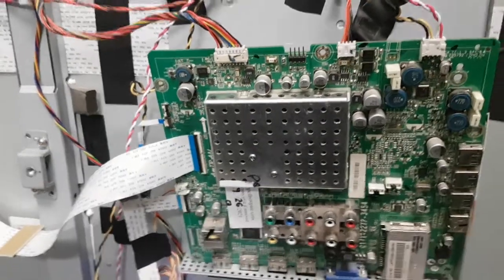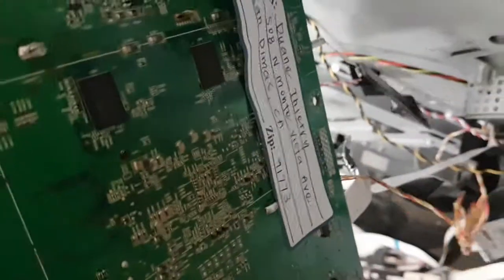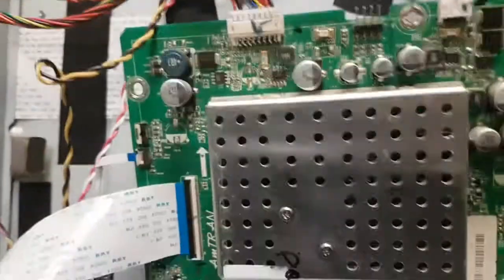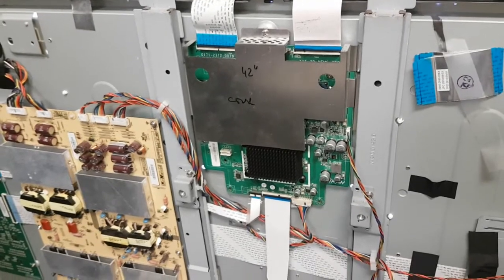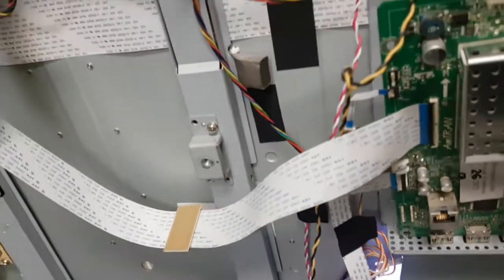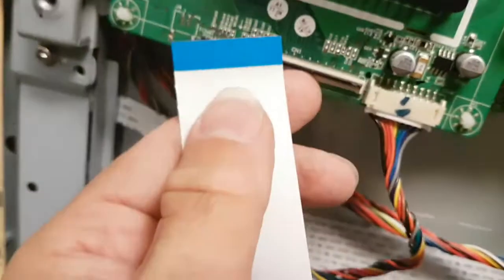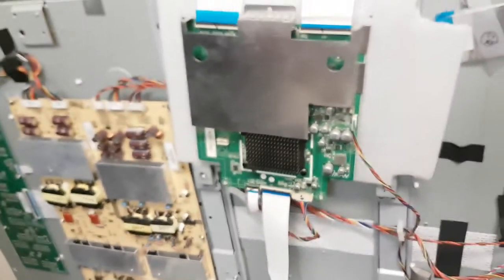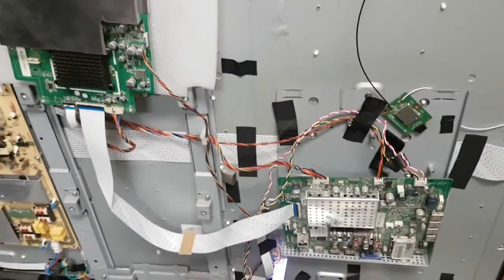Vizio XVT3D474SV main board functionality proof - returned after repair - for Duane Thierry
For board repair or exchange service go and search for the board number or appliance model.